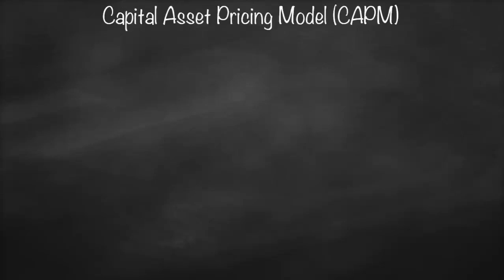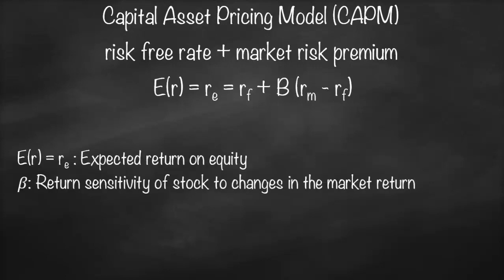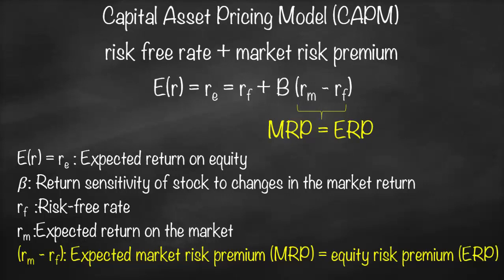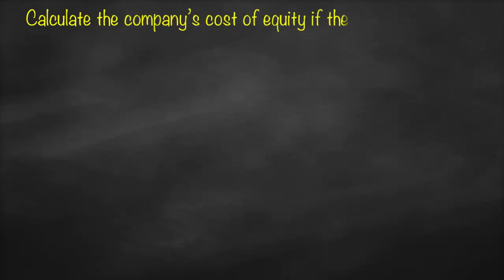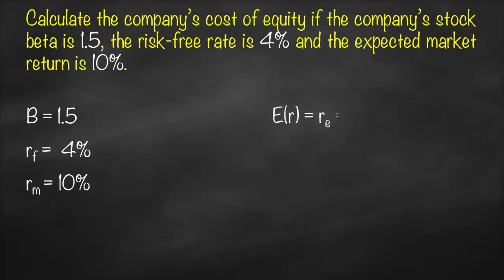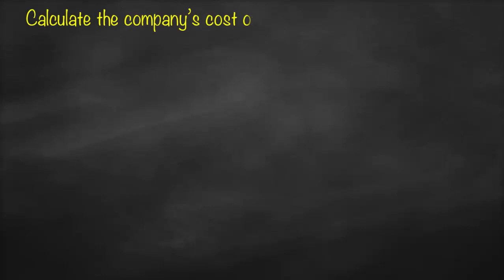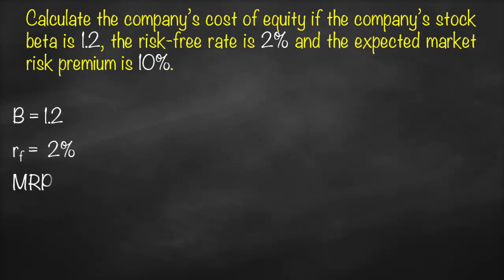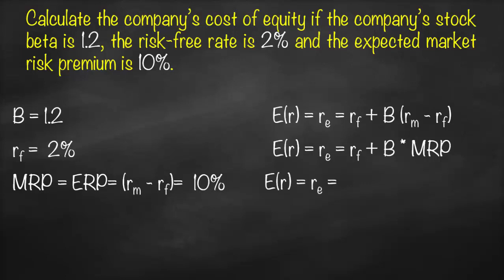Capital Asset Pricing Model (CAPM)